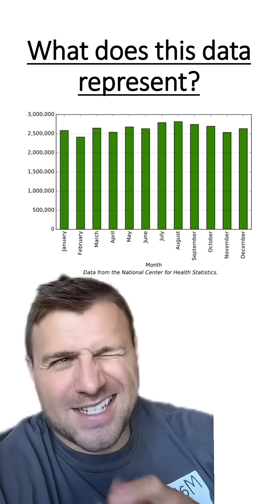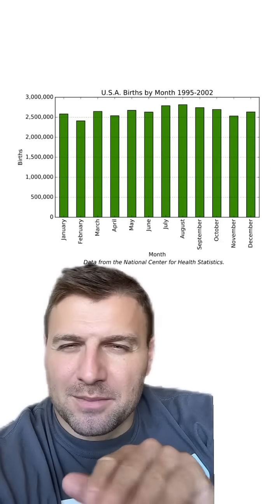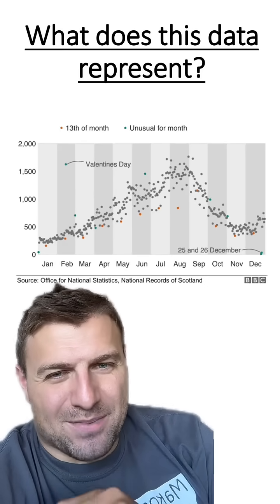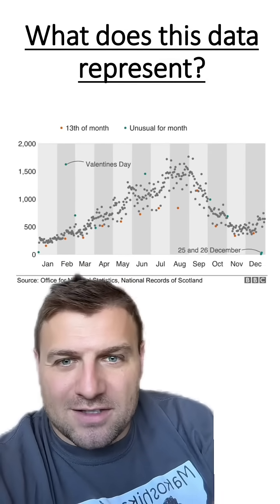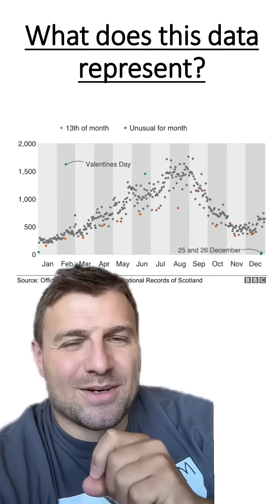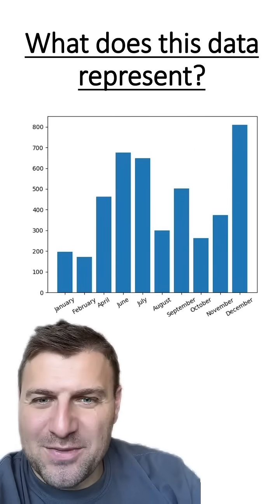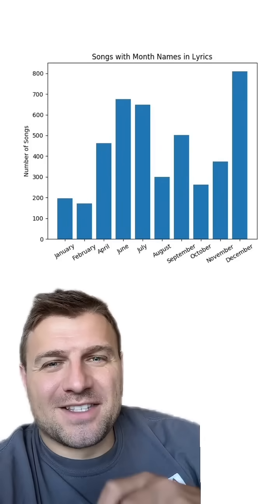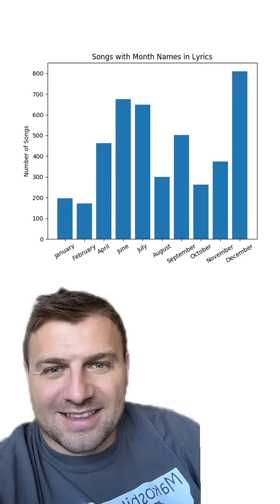What does this data represent?